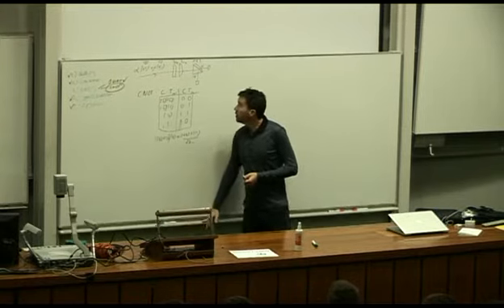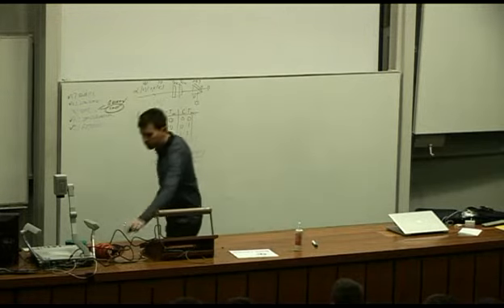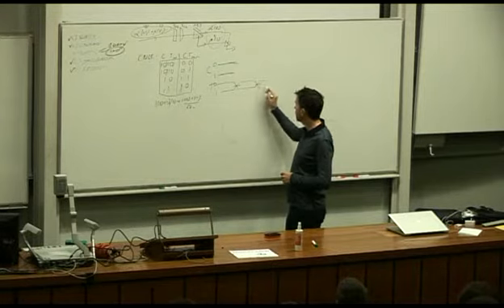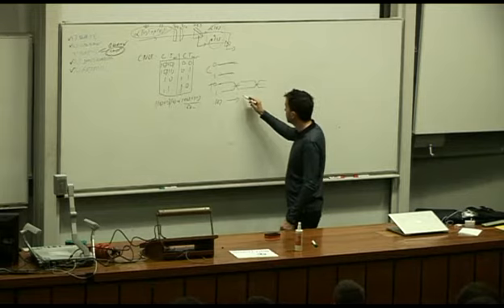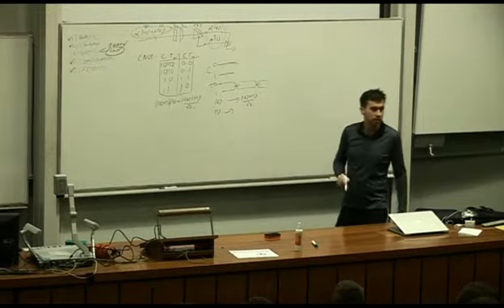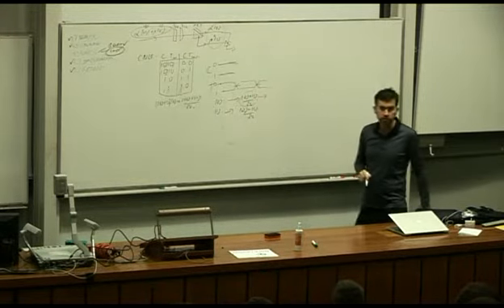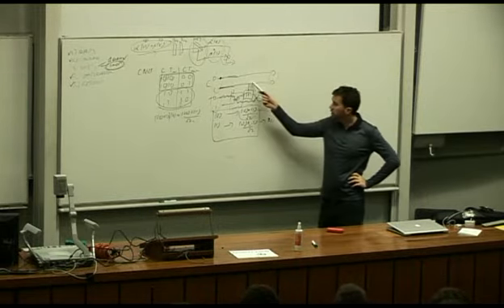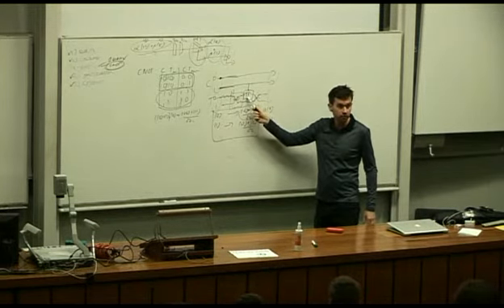Jeremy O'Brien - Optical implementations of quantum information theory - QuICC Lecture 1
Jeremy O'Brien lecturing at the QuICC Summer School on Quantum Information, Computing and Control (Aberystwyth, Wales, 27 August - 1 September 2012).

for information on the 2012 edition and for updates on the 2013 edition to be held in London on 26 - 30 August.